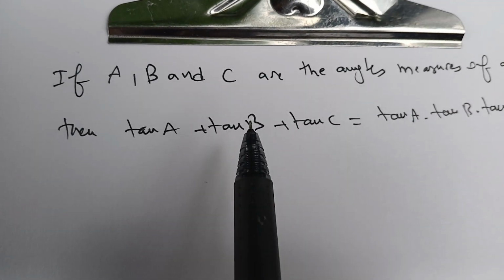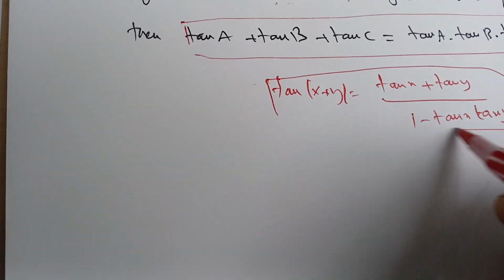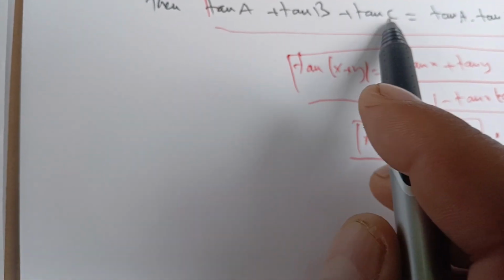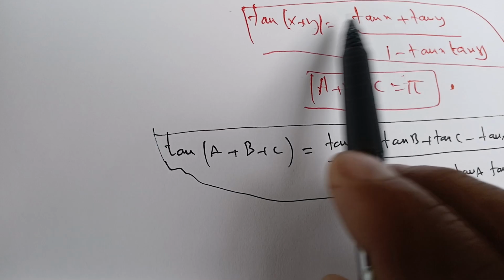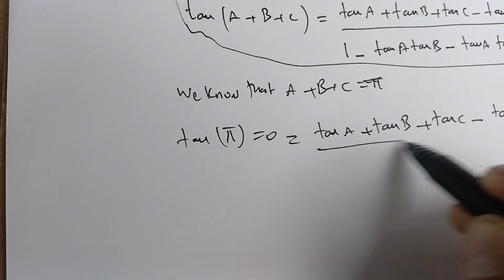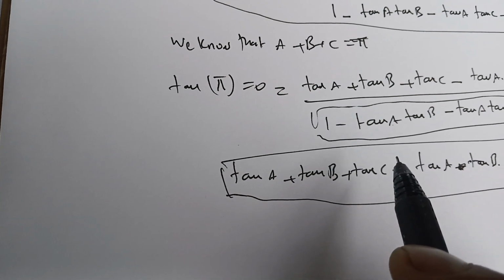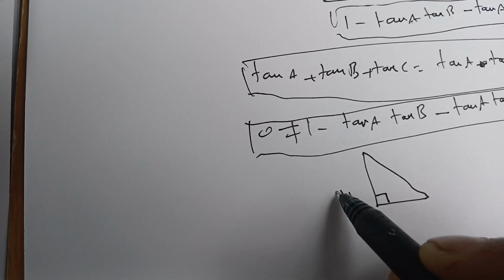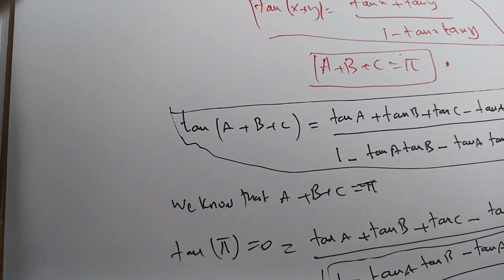tan(a)+tan(b)+tan(c)= tan(a).tan(b).tan(c) ,a, b and c are the angles measures of a triangle.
We can work with triangles. We know that the sum of the angles of the triangle is 180 degrees or Pi, We can prove The sum of the Angles And we can prove the half angle formula. We can also find the parameter as well as The area of the triangle, which is equal to the base times, the height divided by 2. So we can think of a triangle as a half rectangle And we can use some formulas that we can approve in this video to get us to Define what we mean by the cosine of 2x sine of 2x. We also going to find the cosine of pi over 5 and the sine of pi over 5. After that we're going to find the sine of pi over 7 and cosine of pi over 7. We will do more work to get that result. This will be very efficient in solving triangles and leading with engineering problems. So the area of the triangle and the parameter of the triangle is the sum of the length of the triangle. So the parameter of the triangle is just a plus b plus C. So that's the sum of the length of the triangle. We can also Define what we mean. When we say the height, it's the projection of one of the Sides on the other one. Such the angle is 90 degrees.

We can prove some theorem concerning the described Inscribed triangles also the Subscribed triangles this will help us solve many problems when we are dealing with the area, the issue is we can find and prove the Lord cosine, as well as the law of the sign for the triangle. This will help us construct. Many geometric figures that we will need later. we will cpmpute and prove tan(x+y+z). we will also prove tan(x+y).praxis 2 mathematics . olympiad , putnam. ap calculus